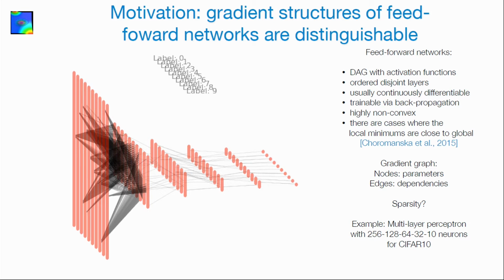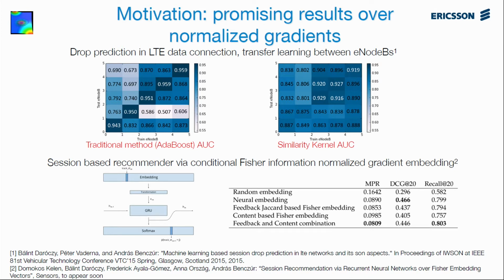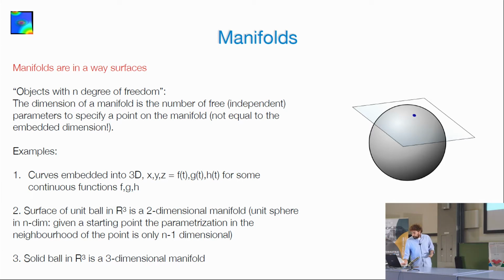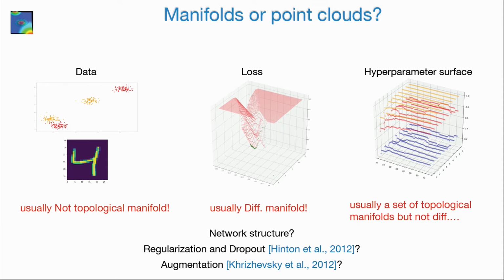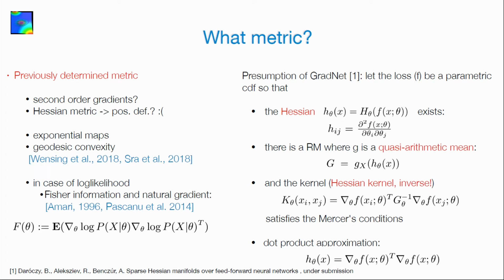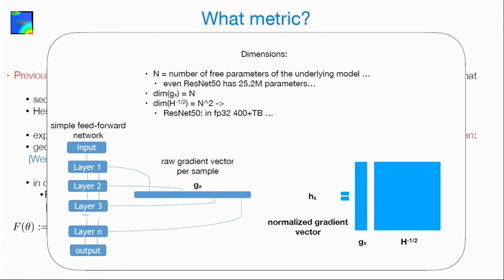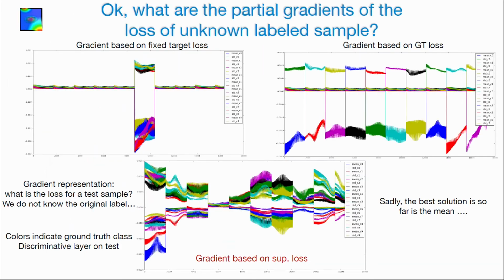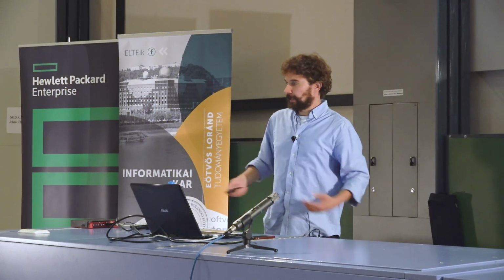Bálint Daróczy High dimensional Hessian metric representation on GPGPUs